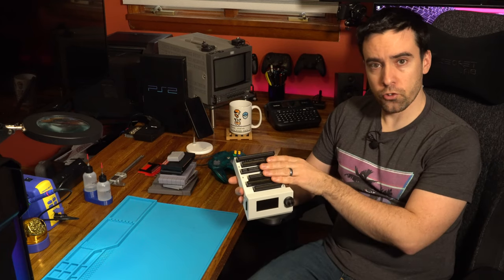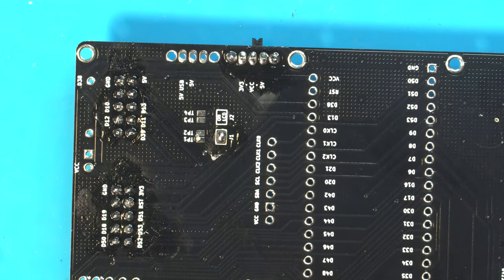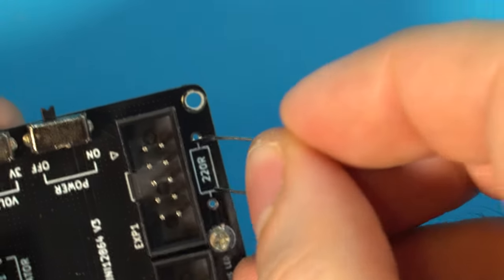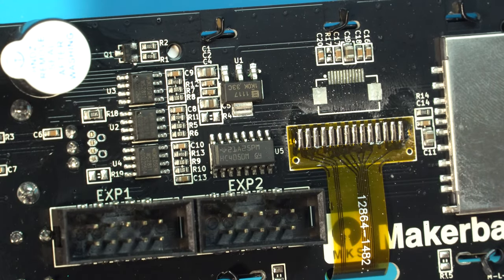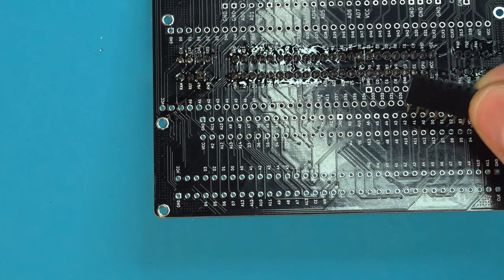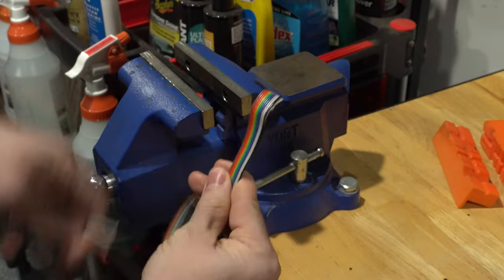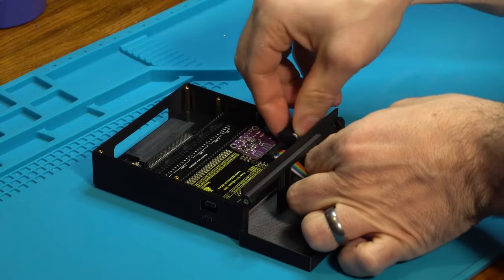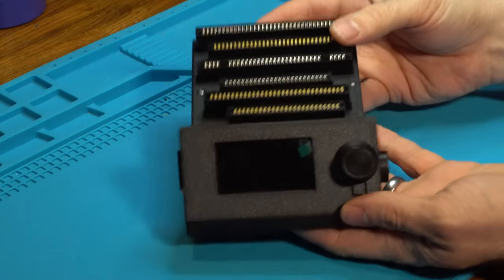Let's build the Sanni Open Source Cartridge Reader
Sanni's Open Source Cart Reader is truly excellent. My favorite device to preserve ROMs and precious save files.

/* MY TOOLS */ (Amazon Associates)

Hakko 951 Soldering Station
Hakko T15-JS02 Conical Bent Tip
Hakko T15-K Knife Blade Tip
Hakko T15 Tip Pack
Hakko FR301 Desoldering Tool
Hakko Bent Tip Tweezers
Ultrasonic Cleaner
LED Magnifying Desk Lamp
Automatic Wire Stripper
Large Soldering Mat
Set of 2 Oz Dispensers
Luer Lock Needles (For Dispensers)

/* MY MATERIALS */

Kester Solder
No Clean Flux
99.9+% Isopropyl Alcohol
PCB Cleaning Swabs
Kapton Tape
24 AWG Stranded Wire
28 AWG 26 Conductor Ribbon

/* 3D PRINTING */

PLA+ Filament
PETG Filament
PC Filament
Filament Dryer
String Removal Butane Torch
Glue for ABS, PLA, PETG
Glue for Polycarbonate
99.9% Isopropyl Spray Bottle

/* TIMESTAMPS */
0:00 Introduction
2:56 Building the Bottom Board
11:43 Preparing the Clock Generator
13:02 Preparing the Arduino Mega
14:15 Preparing the LCD Module
16:30 Programming the Arduino
17:57 First Test
18:47 Building the Top Board
20:55 Top Board Solder Porn
22:11 Assembling the snesCIC
23:33 Preparing the N64 and IDC Cables
26:14 Final Assembly